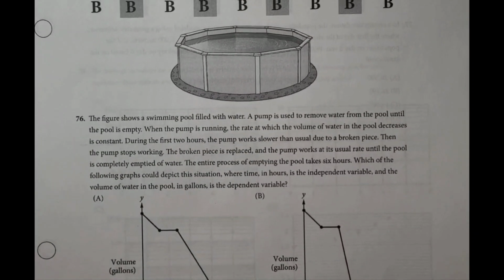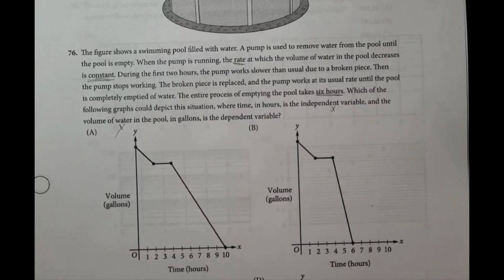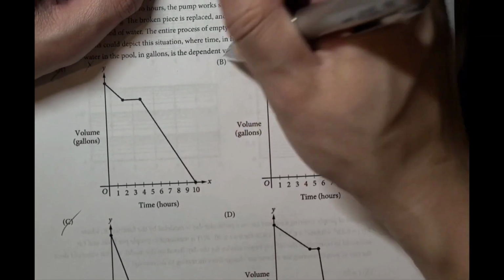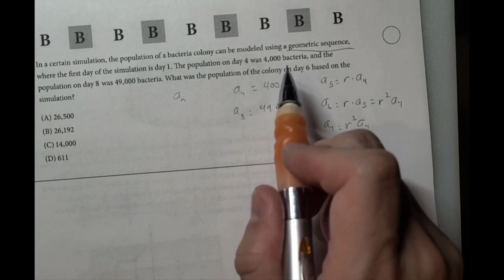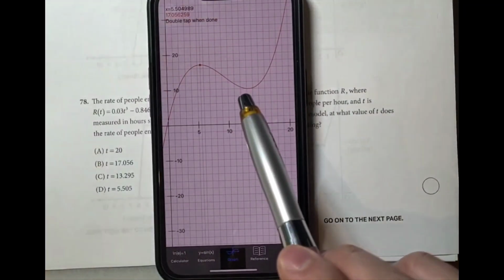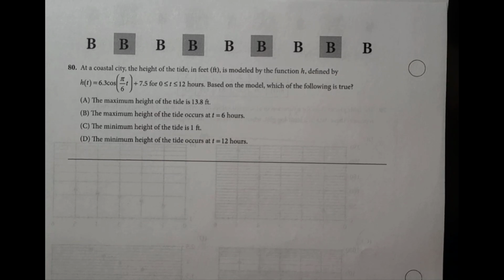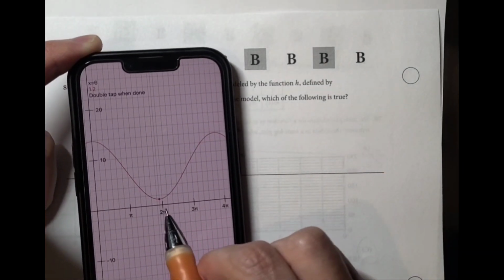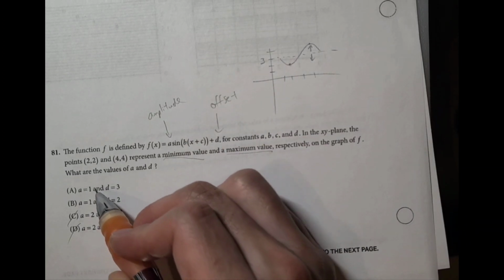[AP Precalculus] Practice Exam 1 - MC 76-81